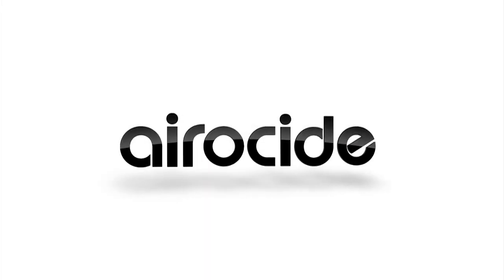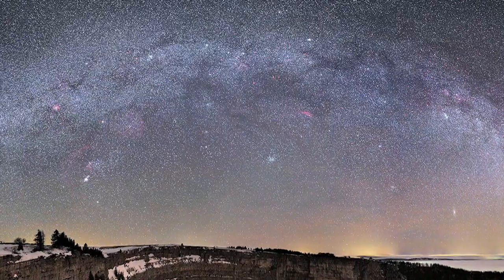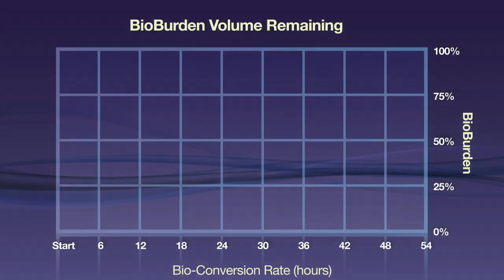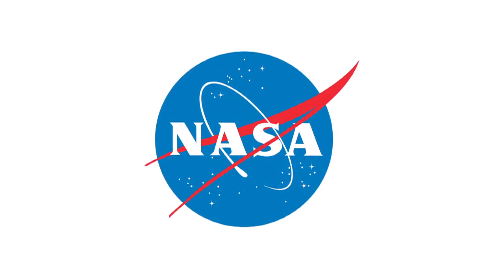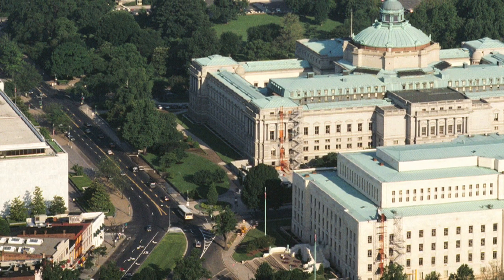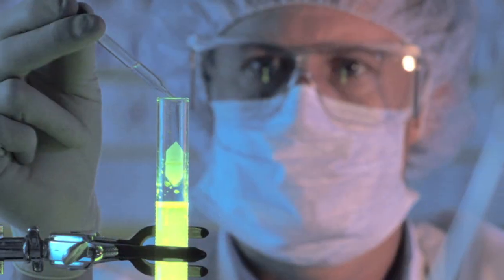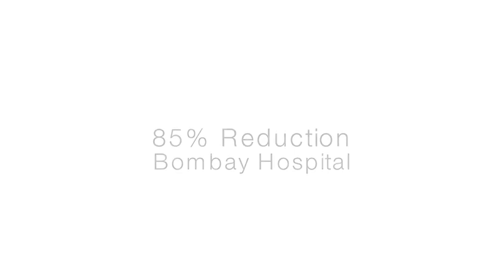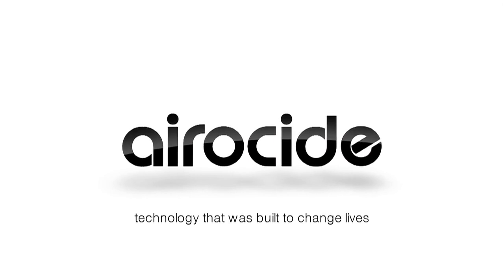How Airocide Reduces Nosocomial and Post Operative Infections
Airocide - the NASA developed technology that has been shown to significantly reduce the bioburden in operating rooms, recovery areas and examination rooms is explained.